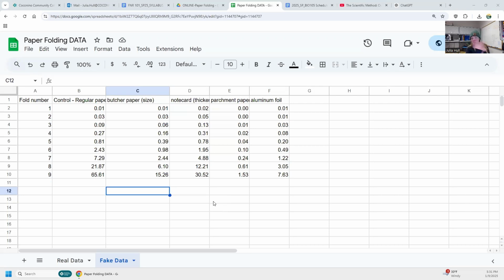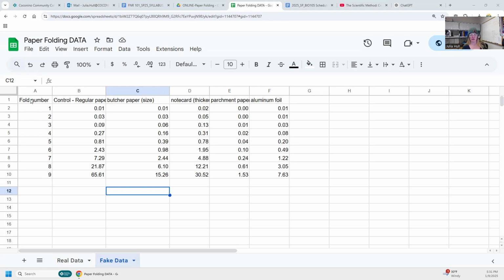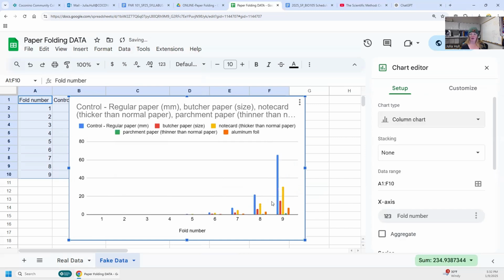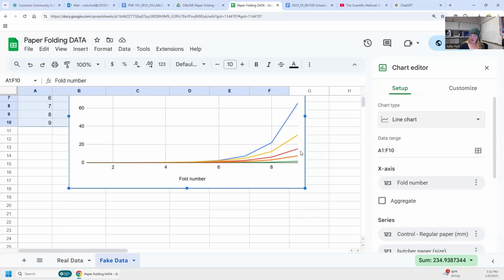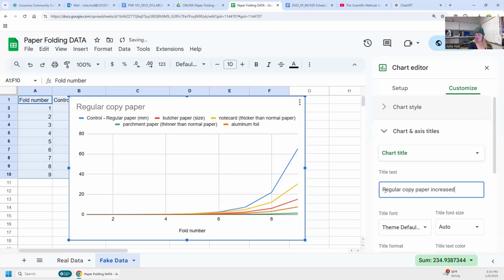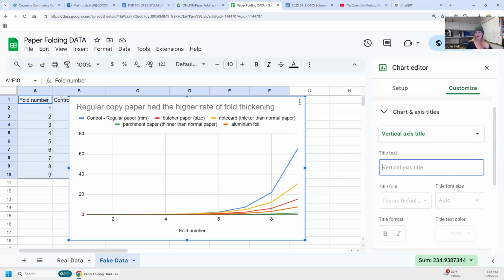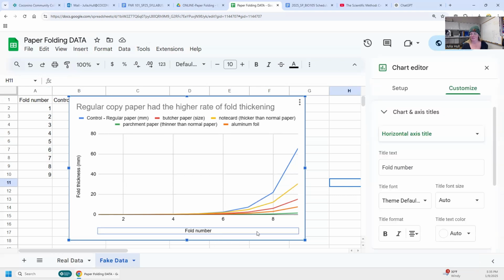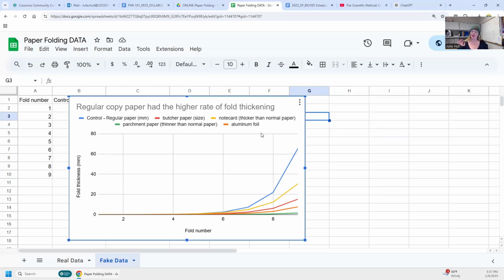Making Line Graphs in Google Sheets